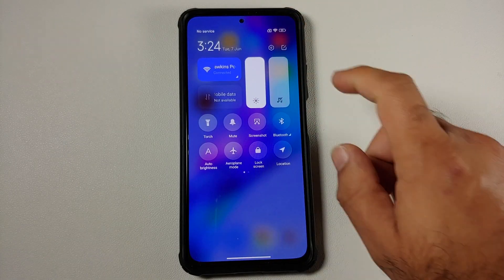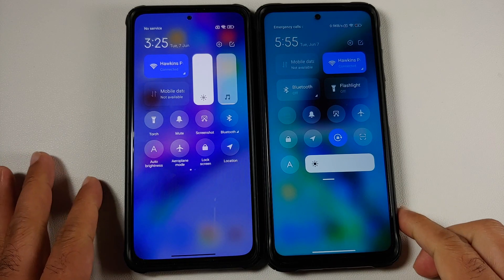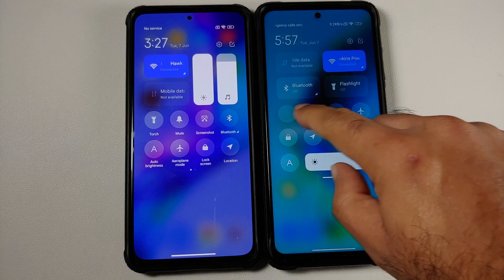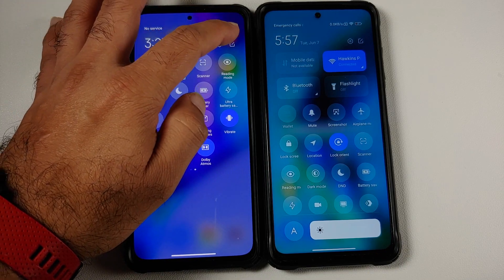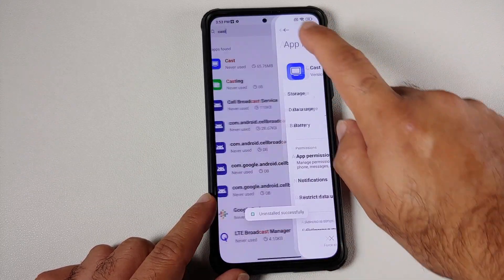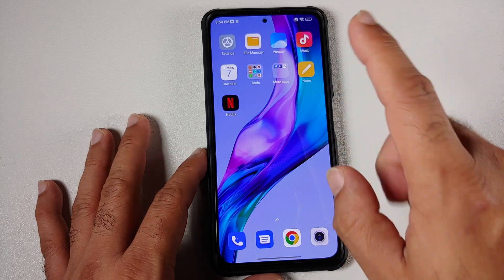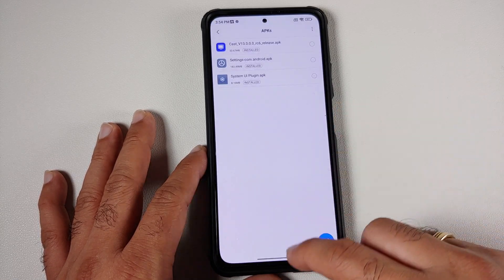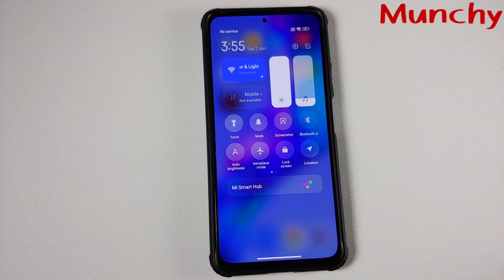Miui 13.5 Control Center; First Look & How to Install Without Root | APK Download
Do you want to have a first look at Miui 13.5 Control Center and also learn how to install it on your Miui 13 device without root? In this detailed video tutorial we will have our first look at Miui 13.5 Control Center and also learn how to install it on your Miui 13 device without root.

**Miui 13.5 Control Center Chapters**
0:00 Miui 13.5 Control Center Features
2:14 How to Install Miui 13.5 Control Center